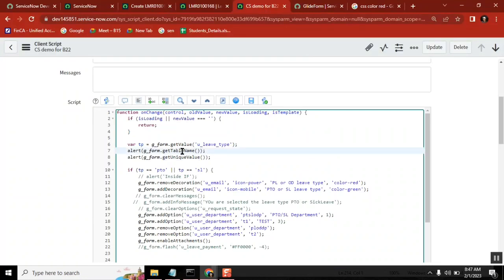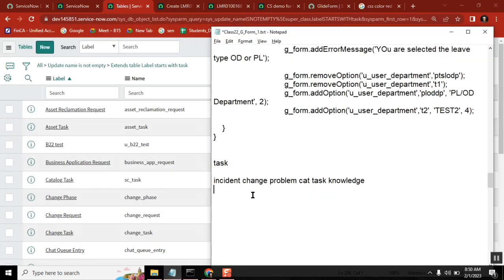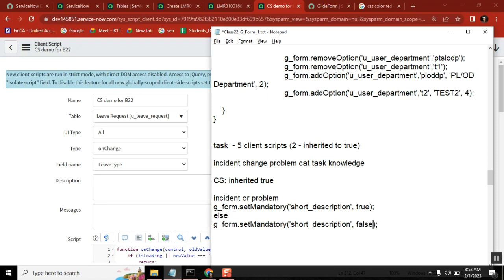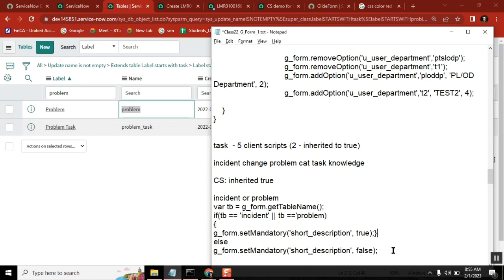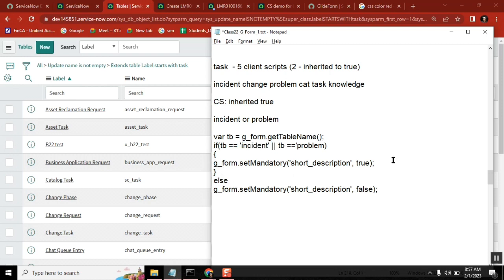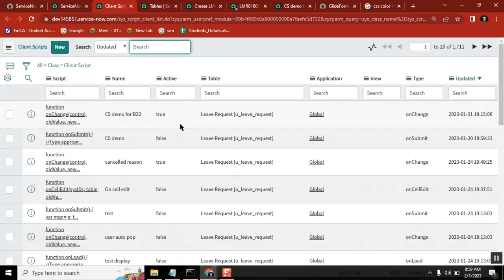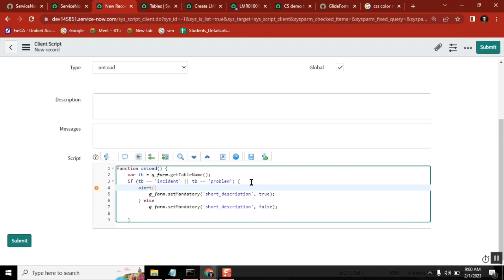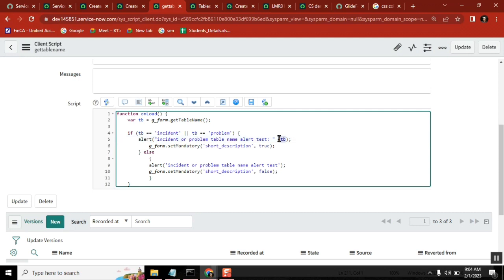getTableName in CLIENT SCRIPT || servicenow scripting